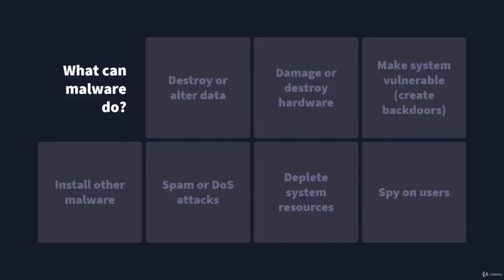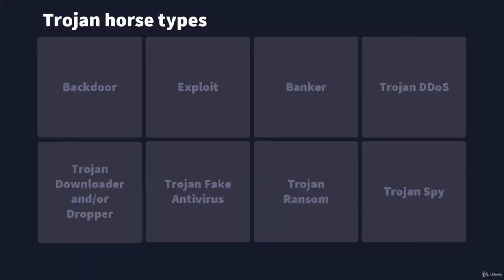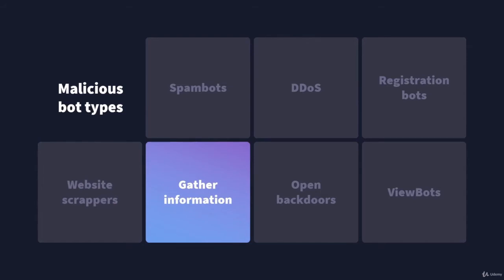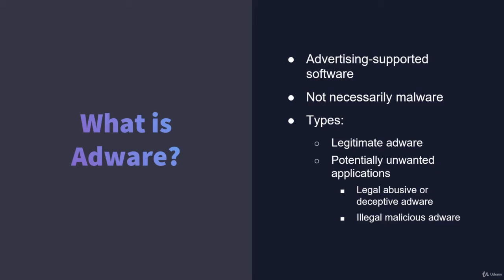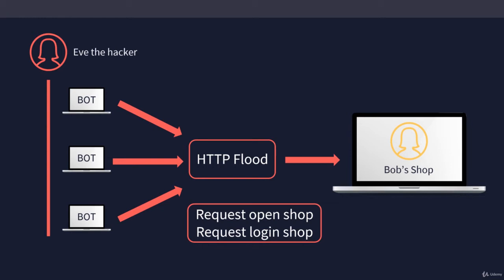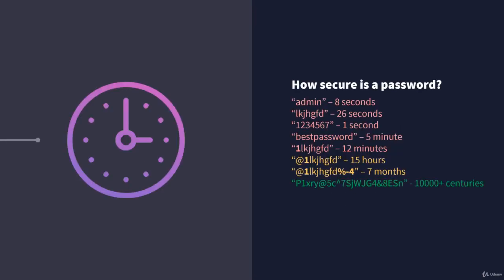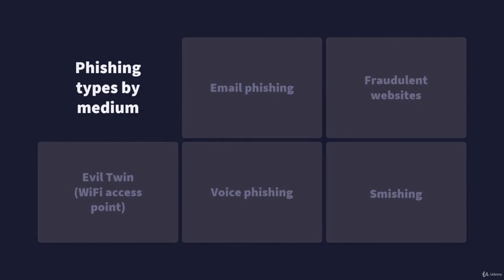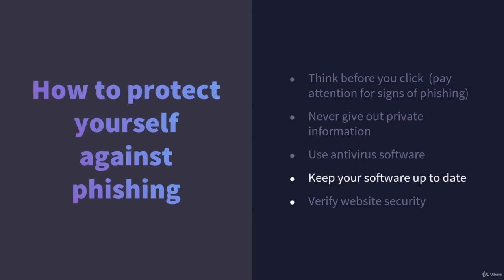Lecture 2 | Threats of IT System | CYBER SECURITY